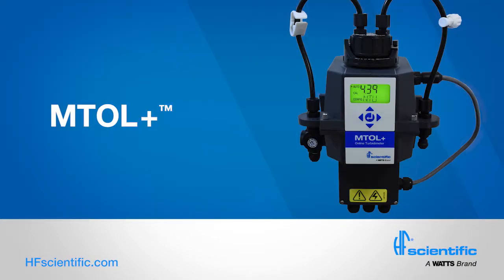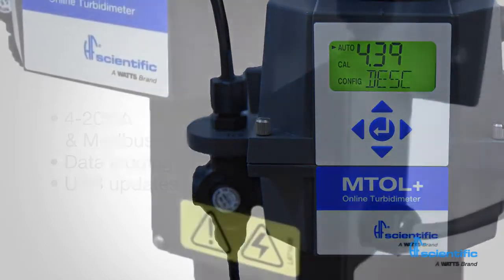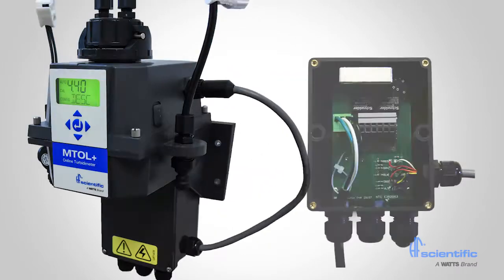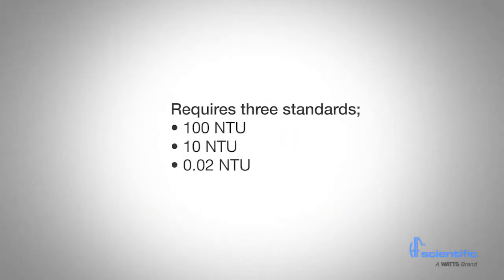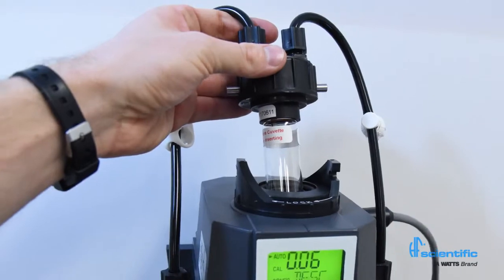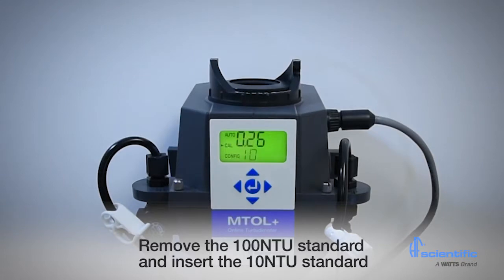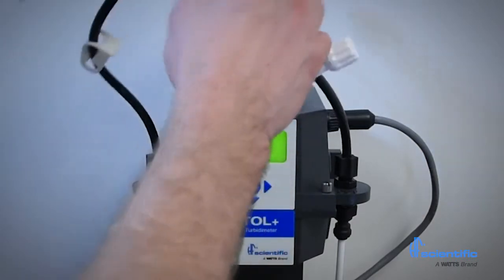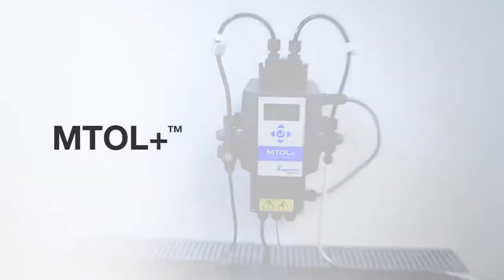HFscientific MTOL+ Turbidimeter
This video features the MTOL+ turbidimeter from HF Scientific, a Watts brand. The MTOL+ is a next generation, standards compliant turbidimeter designed with water treatment operators in mind. New features include data logging for one year of measurements and calibration, data download via USB, an isolated 4-20mA output, and simultaneous 4-20mA and Modbus signal outputs. The MTOL+ offers a low cost of ownership, fast calibration and a fail-safe design. Both EPA and ISO compliant models are available.